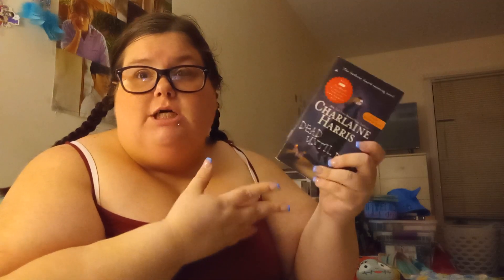dead until dark review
even though this is a modern day early 2000's book it was something out there of a read

goodreads- Sarah Parker